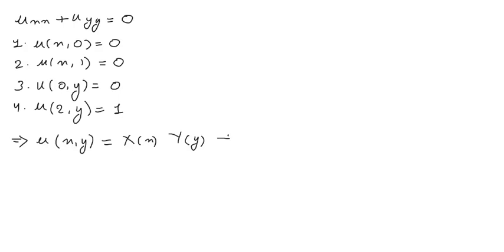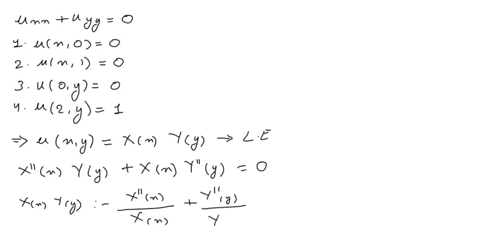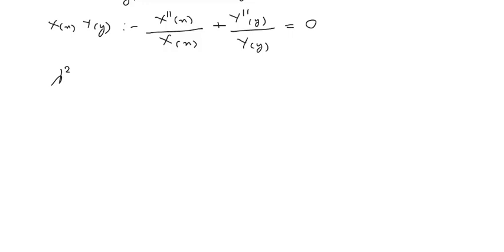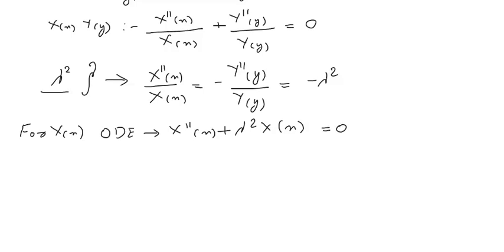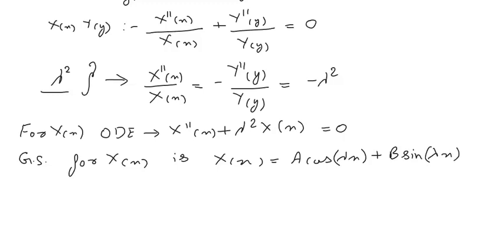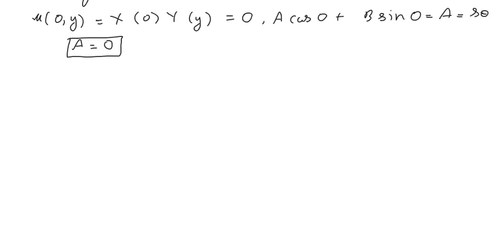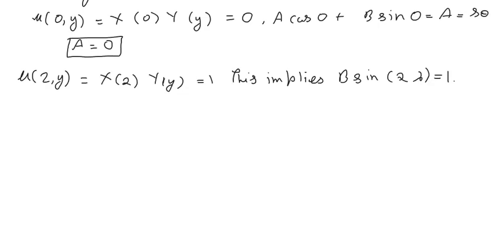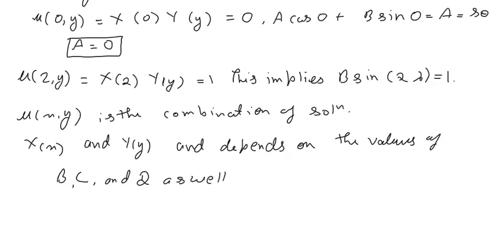Higher Level MATHS Questions for PSUs and GATE Exams